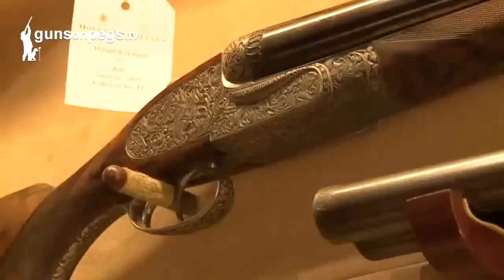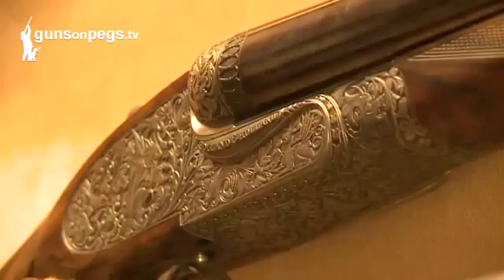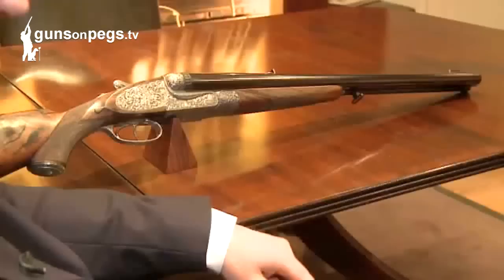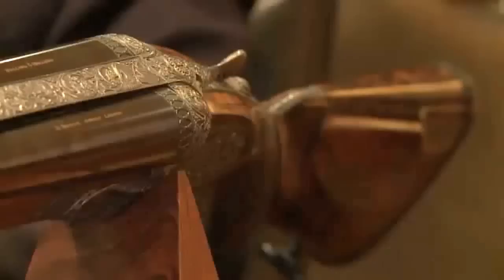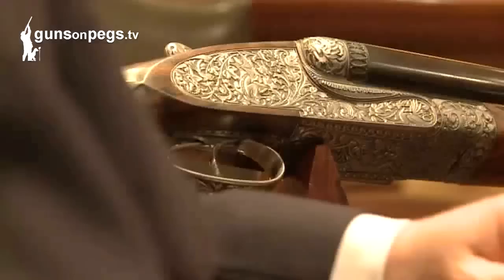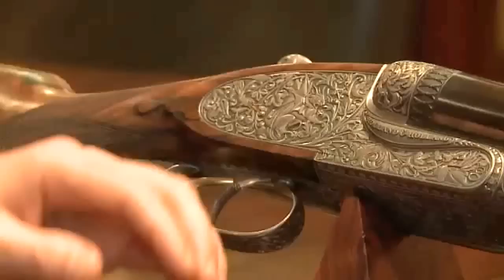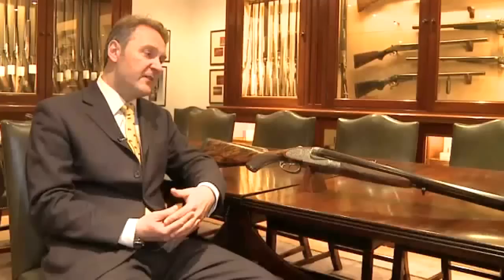Holland & Holland - A Thousand Grain Bullet Firing Rifle! - GunsOnPegsTV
- An insight into one of the world's best and most famous Gunmakers, Holland & Holland. Meet the Managing Director Daryl Greatrex, as he talks us through some of Holland & Holland's finest pieces of work and hear some of the stories behind them.